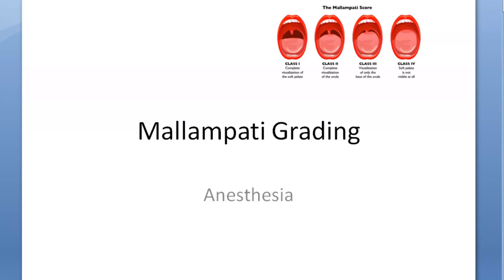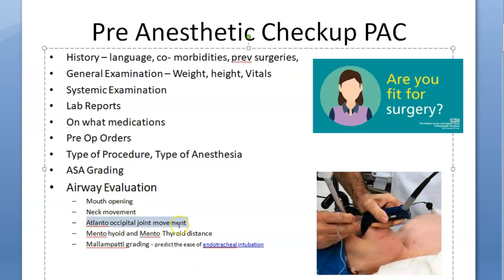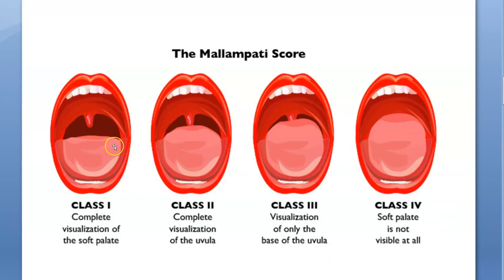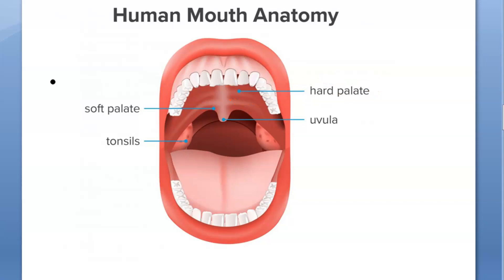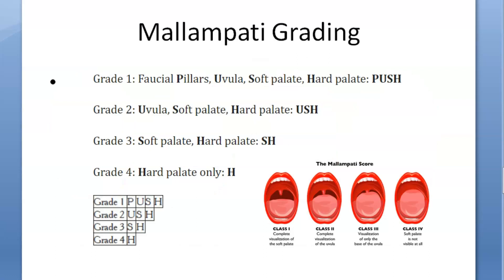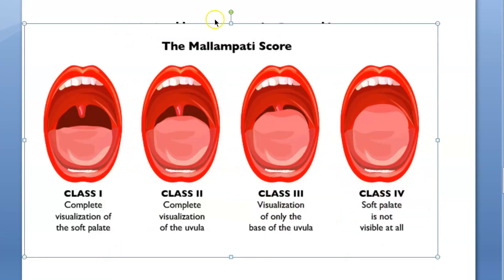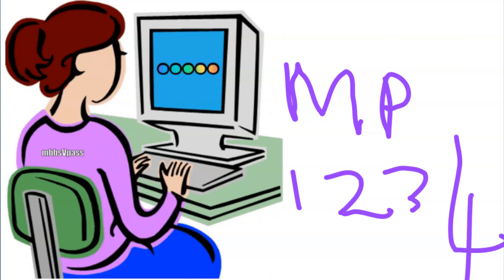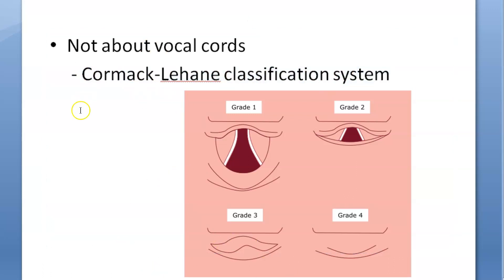Anesthesia Mallampati score grading MP Airway Evaluation Open mouth Large tongue Intubation PAC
Pre Anesthetic Checkup